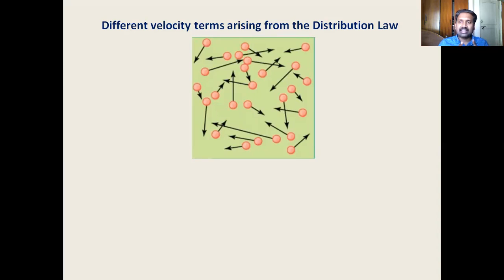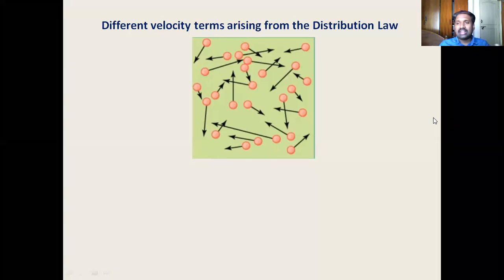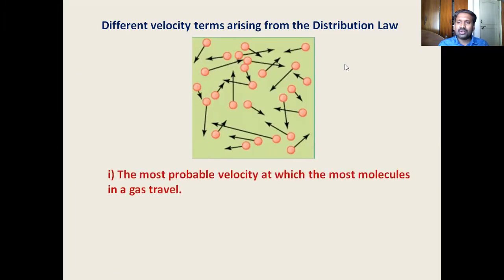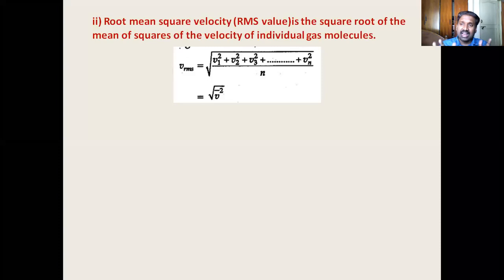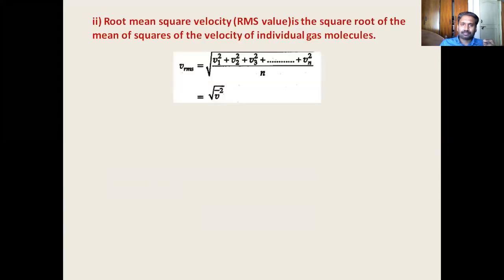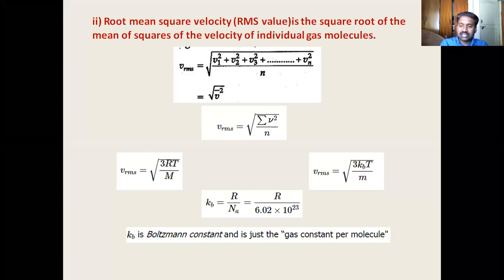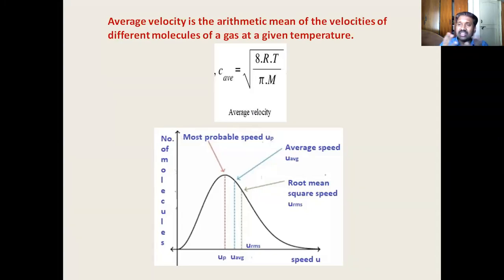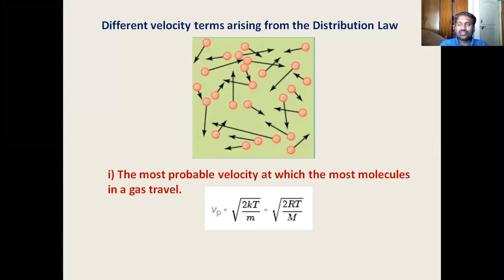Mp, average and rms velocities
Mp, average and rms velocities are explained